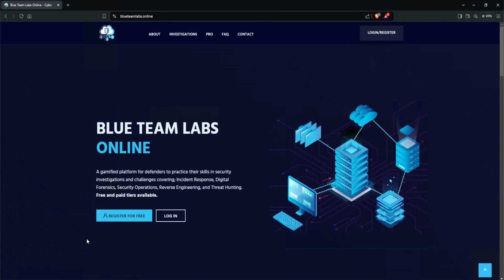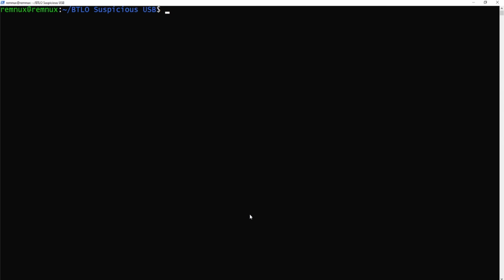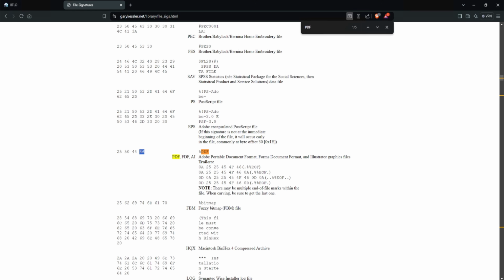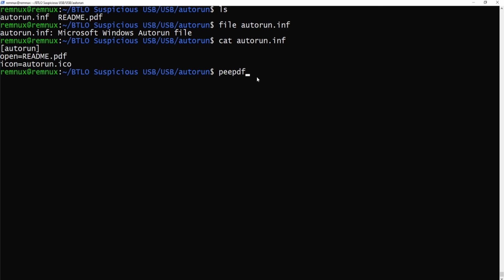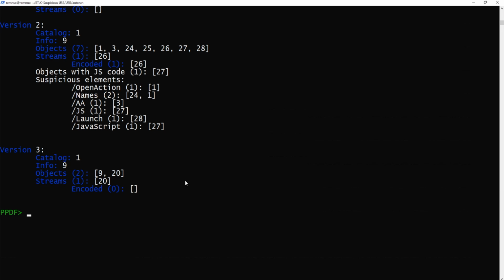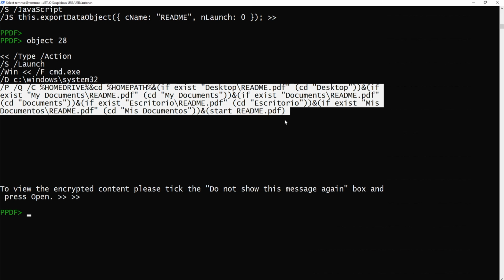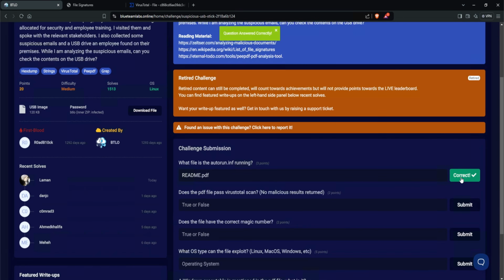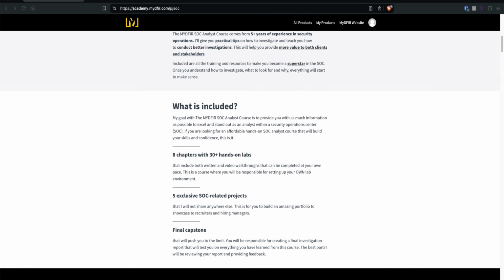Cybersecurity SOC Analyst Lab - PDF Analysis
Cybersecurity SOC Analyst Lab session where we are provided with contents from a USB and are tasked to perform analysis. This video is designed for current and aspiring SOC analysts, cybersecurity professionals, and anyone interested in understanding how to investigate suspicious files.

RECOMMENDED SOC ANALYST TRAINING SITES
🕒 TIMELINE
00:00 - Intro
00:53 - Demo
16:27 -  Conclusion